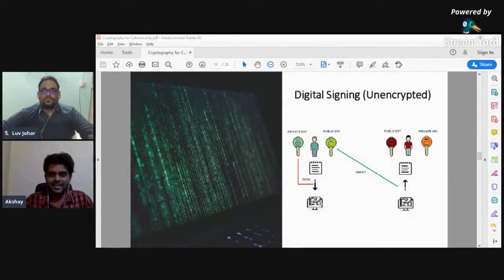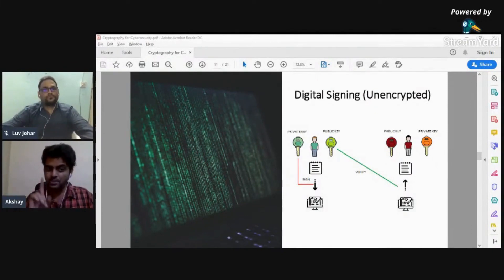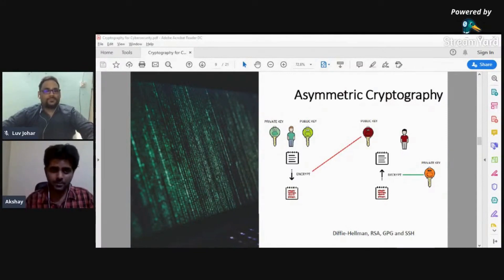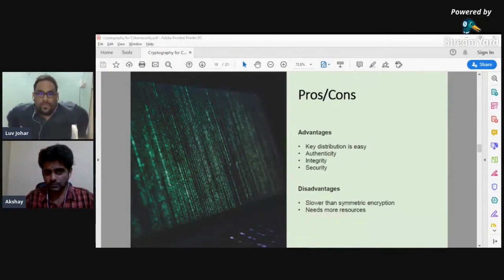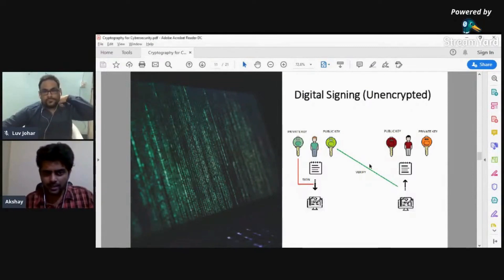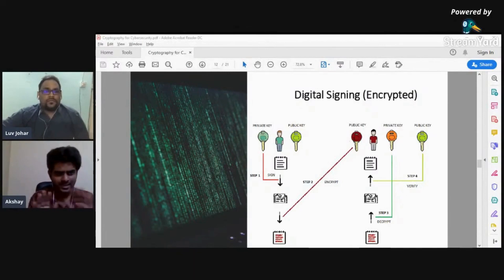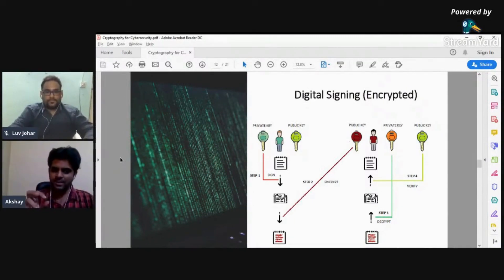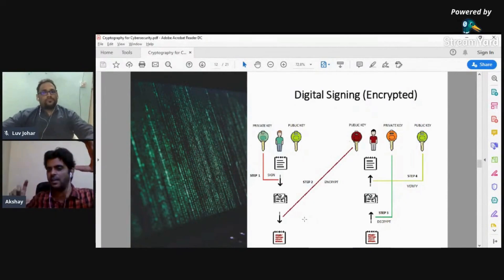Understanding Digital Signatures - What is a Digital Signature? How Digital Signatures Work?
What is a digital signature?
A digital signature is a mathematical technique used to validate the authenticity and integrity of a digital document, message or software. It's the digital equivalent of a handwritten signature or stamped seal, but it offers far more inherent security. A digital signature is intended to solve the problem of tampering and impersonation in digital communications.

Digital signatures can provide evidence of origin, identity and status of electronic documents, transactions or digital messages. Signers can also use them to acknowledge informed consent. In many countries, including the U.S., digital signatures are considered legally binding in the same way as traditional handwritten document signatures.

How do digital signatures work?
Digital signatures are based on public key cryptography, also known as asymmetric cryptography. Using a public key algorithm -- such as Rivest-Shamir-Adleman, or RSA -- two keys are generated, creating a mathematically linked pair of keys: one private and one public.